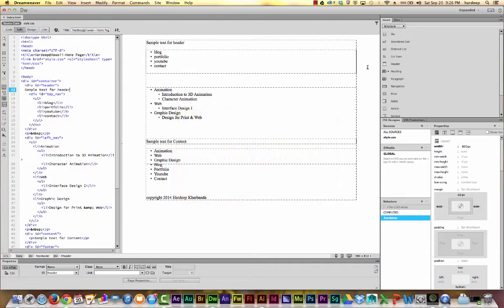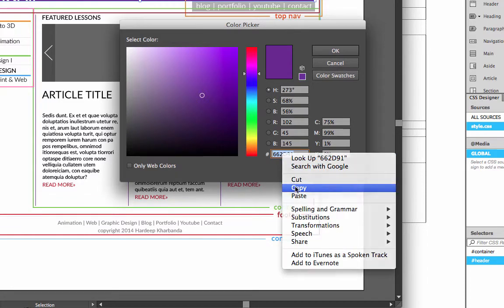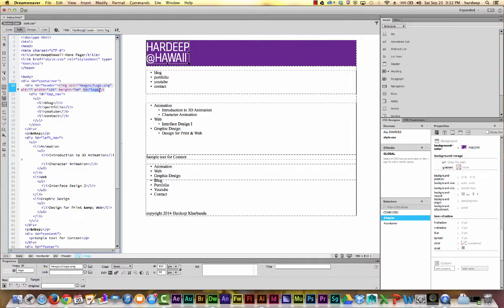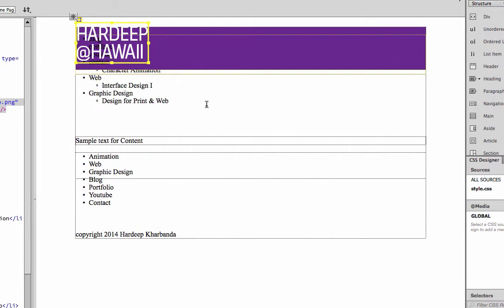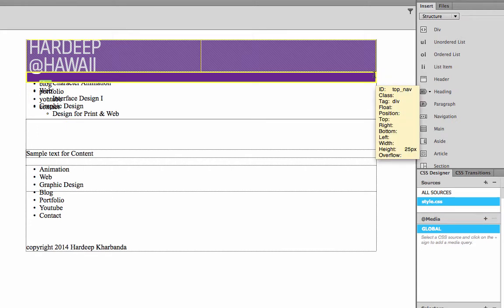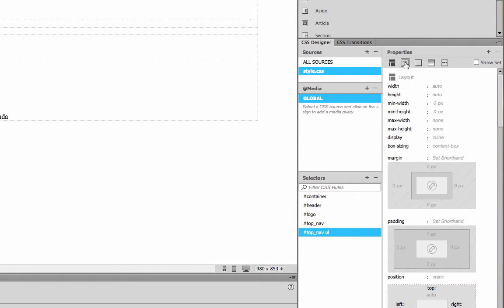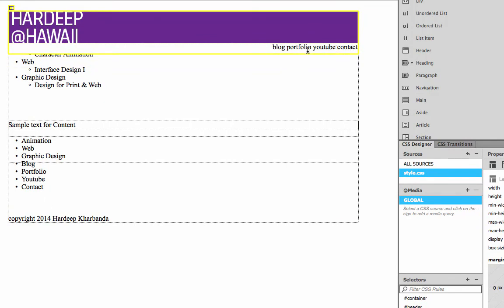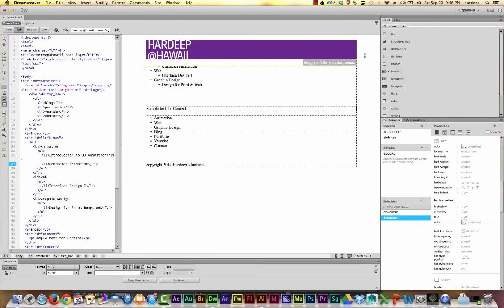CSS part 2—Styling the Header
Created for my web design students at Leeward Community College